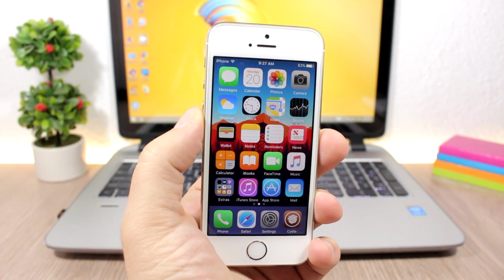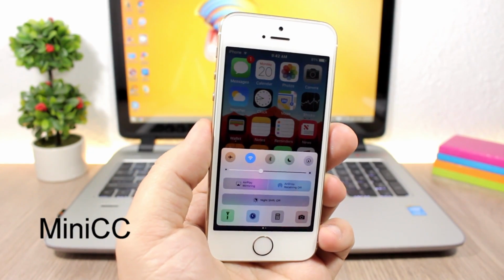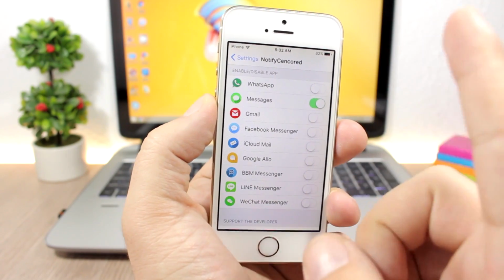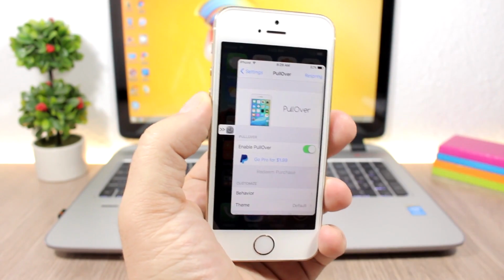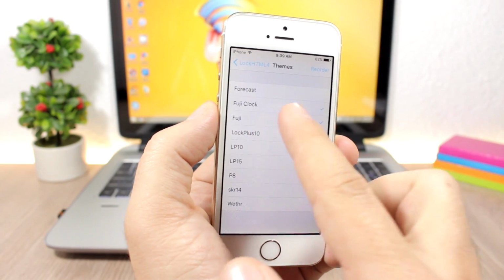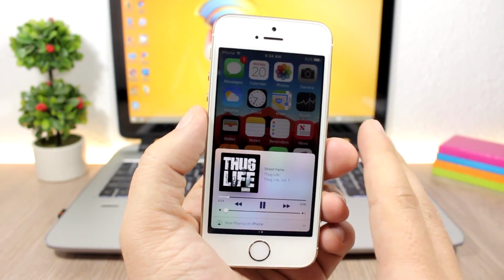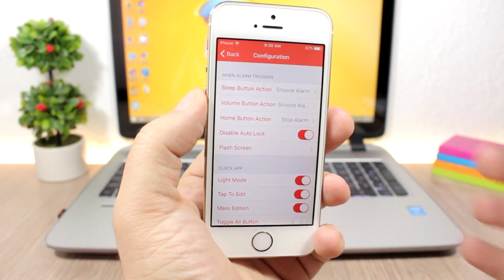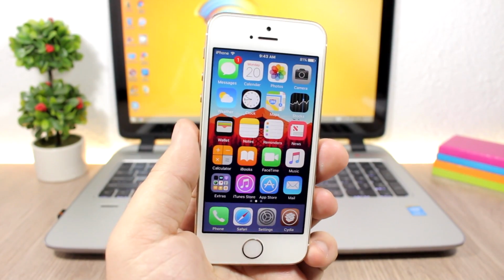TOP 10 iOS 10 - 10.2 Jailbreak Tweaks - Part 28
TOP 10 iOS 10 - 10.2 Jailbreak Tweaks - These are 10 tweaks compatible with iOS 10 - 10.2 jailbreak - part 28. The iOS 10.1.1 jailbreak and the iOS 10.2 jailbreak are still on beta, so if you decide to jailbreak and install tweaks you have to do it at your own risk. I have tested all the tweaks on my iPhone 5s on
10.2, they should work fine on all iOS 10 version 10 -
10.2

MiniCC repo: antiquebeta.github.io